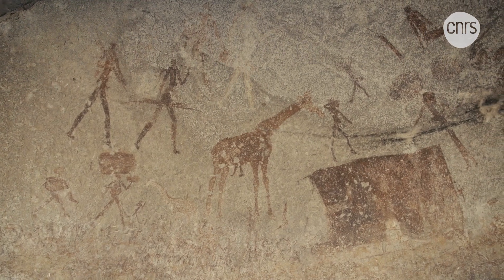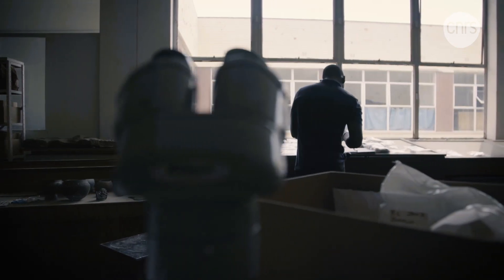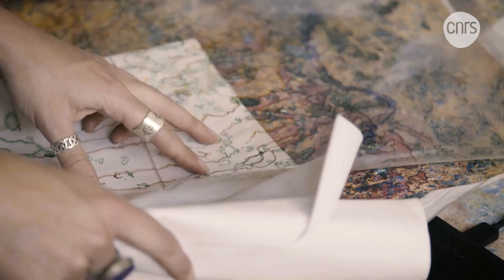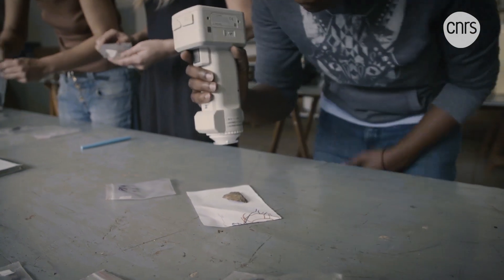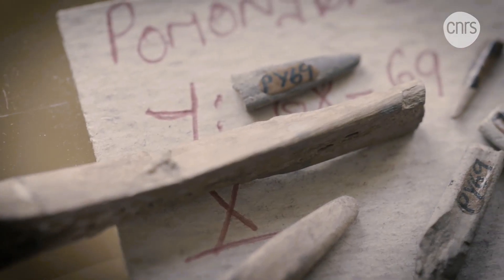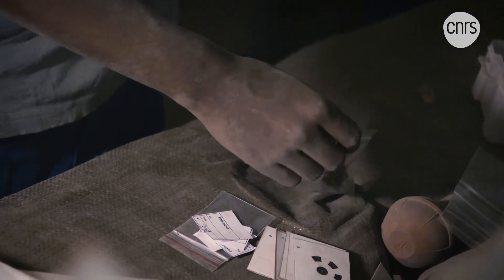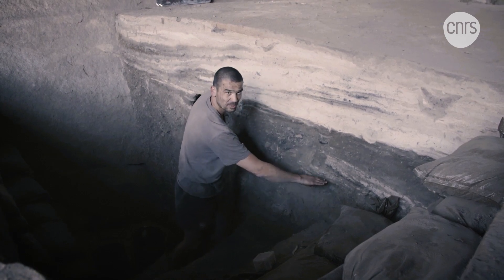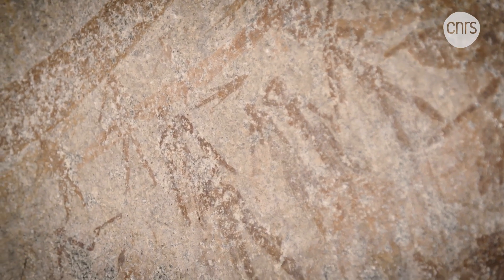Searching for Africa's earliest Painters | CNRS in English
There are thousands of cave art sites nested in Zimbabwe's Matobo Hills. A team of archaeologists and cave art specialists have teamed up to try to understand these mysterious paintings.